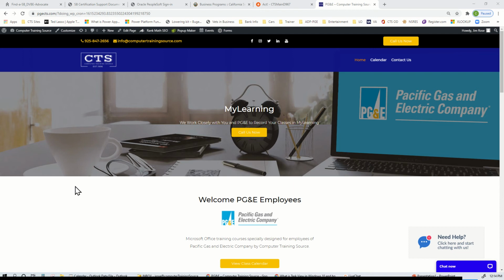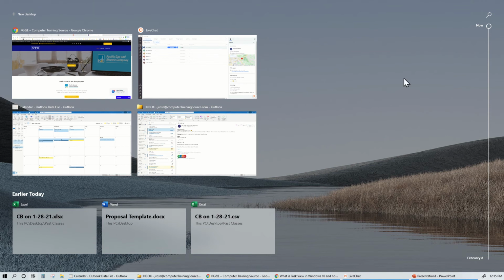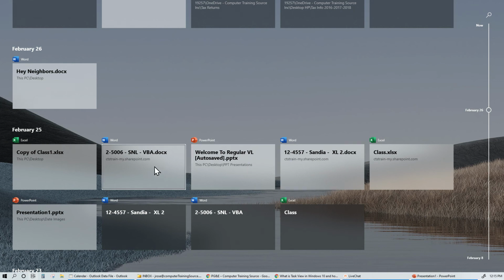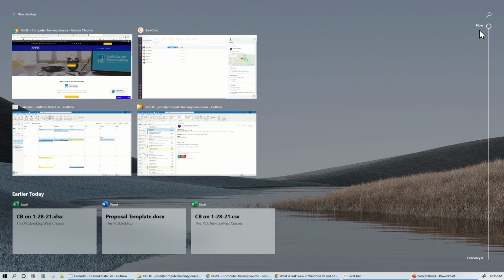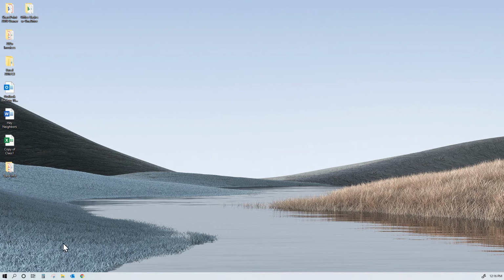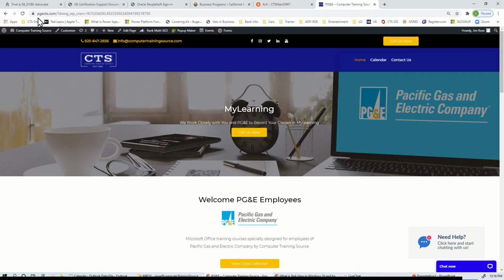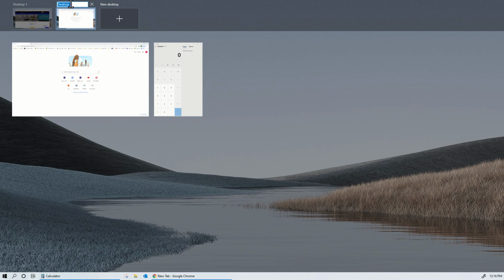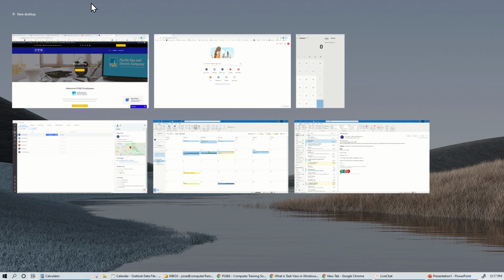Windows 10 Task View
Task View in Windows 10 is a great tool for multitasking.